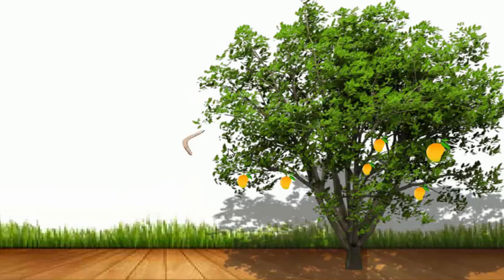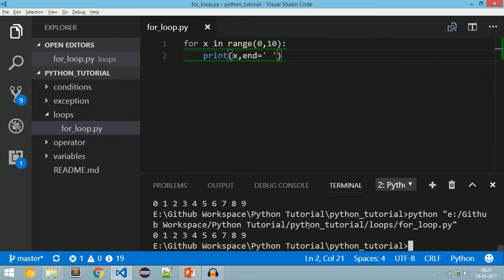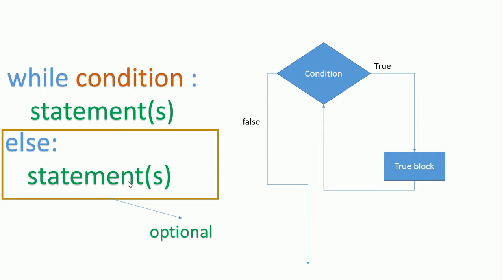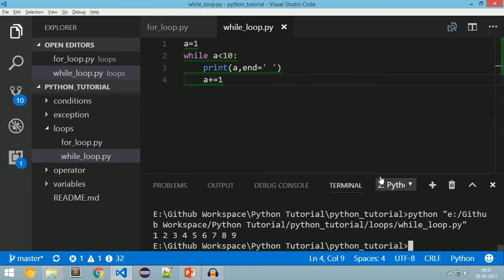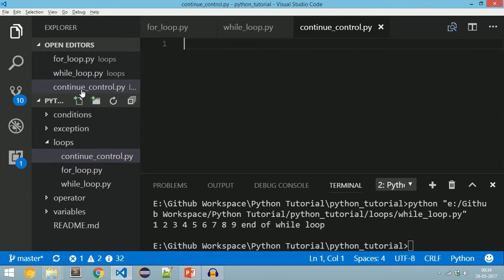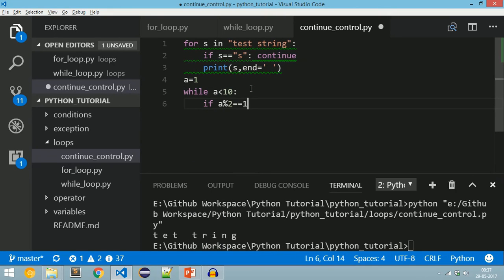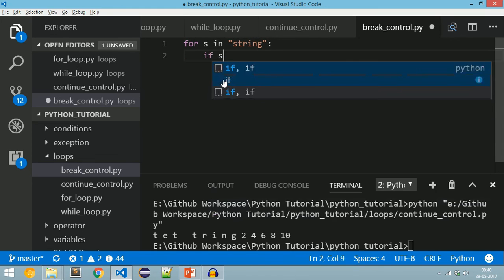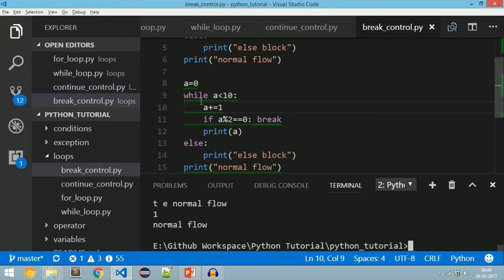Loops and Loop control - Python Programming Tutorial 9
Description

In this video we will see the about
 Loops
  1. for
  2. while
 Loops control
  1. break
  2. continue